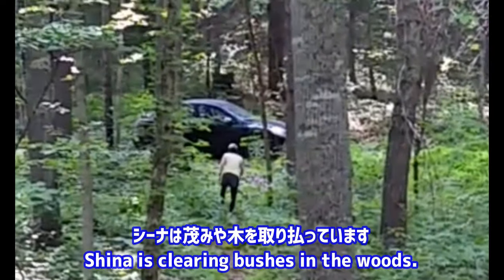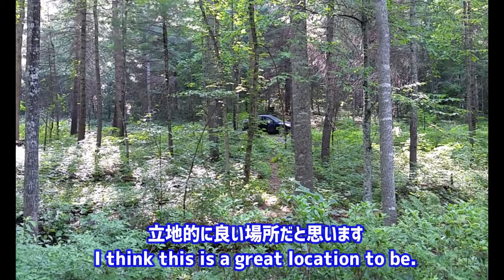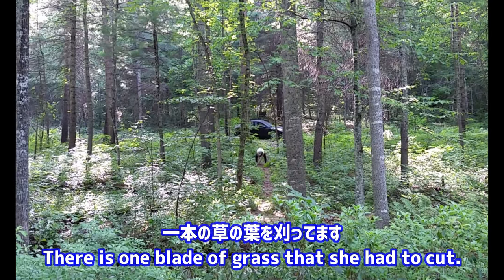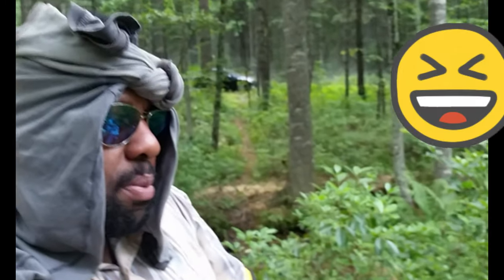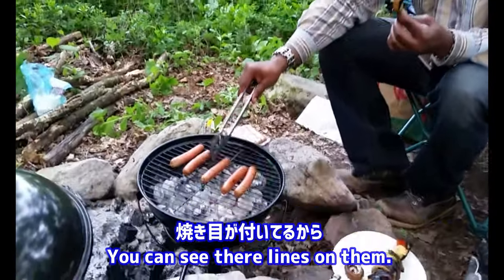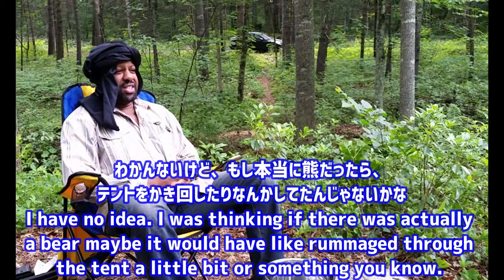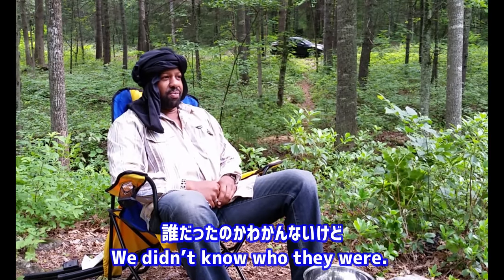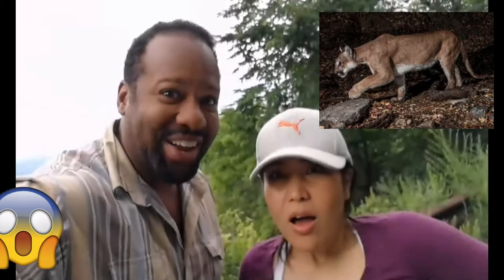Camping at George Washington National Forest (1of 2) バージニア 山の中でキャンプ 前半